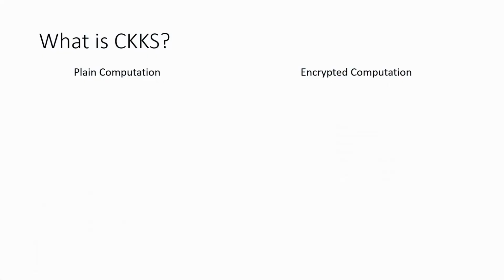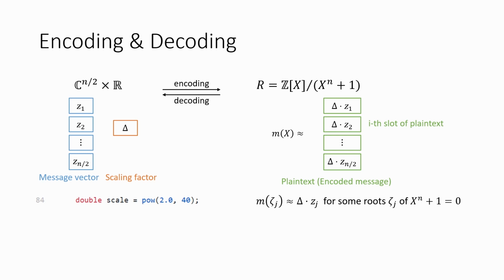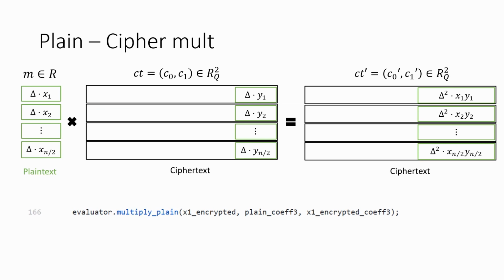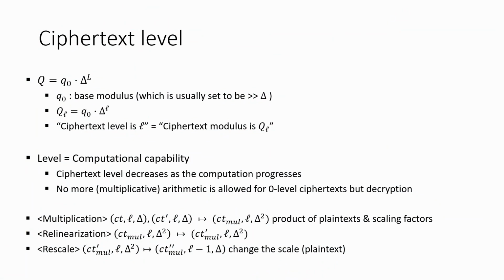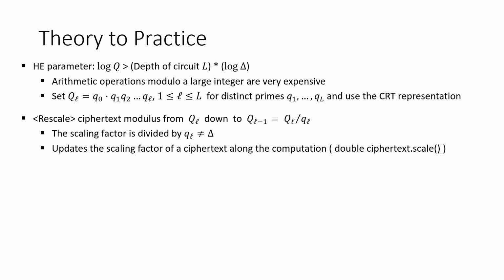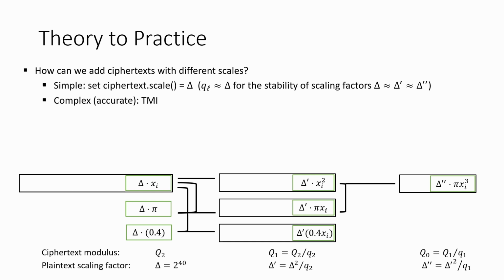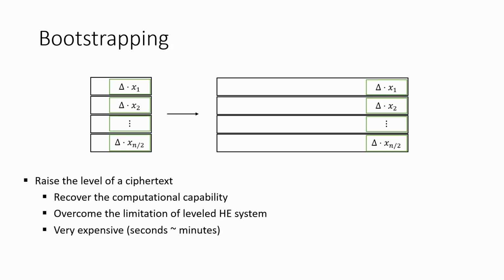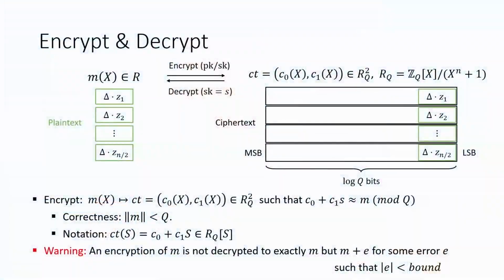Introduction to CKKS (Approximate Homomorphic Encryption)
The Private AI Bootcamp offered by Microsoft Research (MSR) focused on tutorials of building privacy-preserving machine learning services and applications with homomorphic encryption (HE). Around 30 PhD students were invited to gather at the Microsoft Research Lab in Redmond on Dec 2nd – 4th, 2019. The program contents were specifically designed for training. Participants mastered the use of HE, the Microsoft SEAL library, and the methodology behind building privacy-preserving machine learning solutions. As a project as well as a competition, students worked in teams, designed and pitched a novel technology built upon what they had learned during the bootcamp, and received feedback and scores from experts. There was a secret prize for the winning team. There were also social events where all participants had a chance to meet and network with other PhD students and experts from MSR.